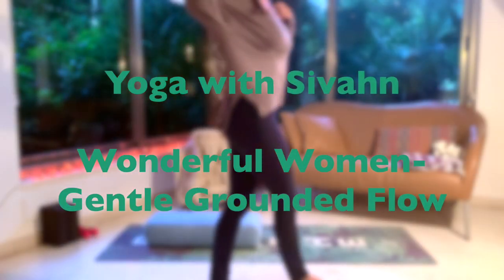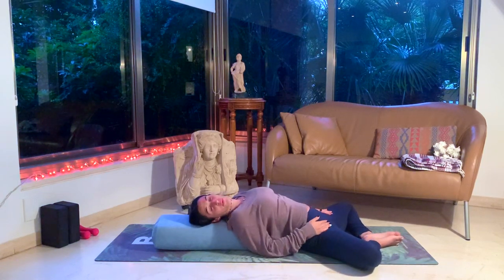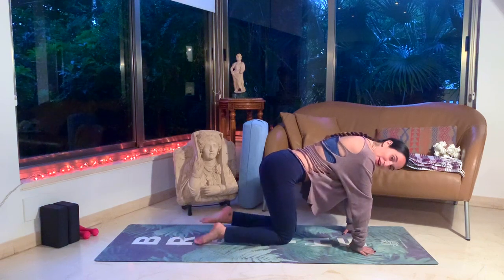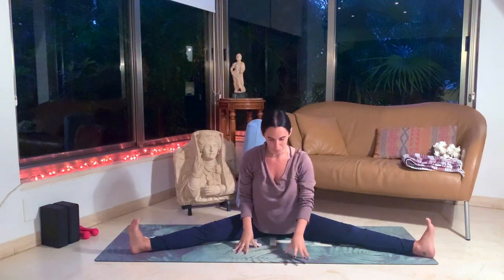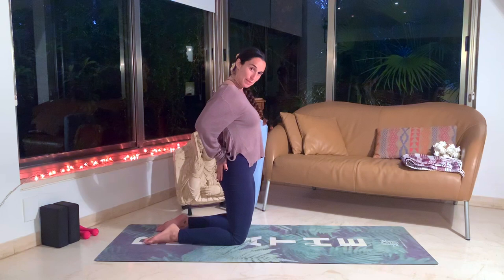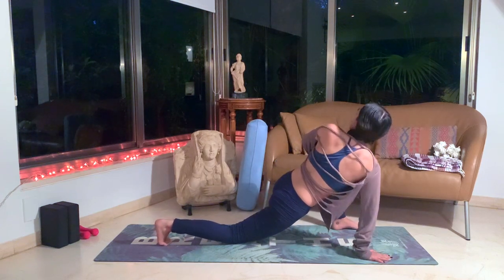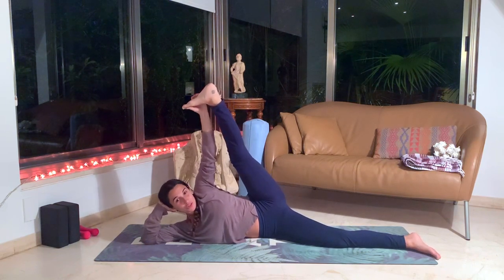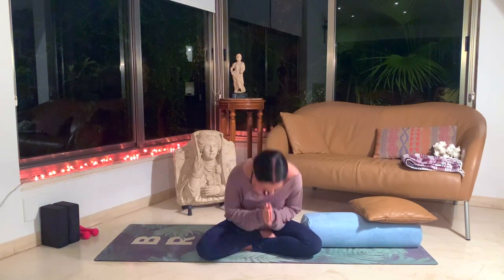Wonderful Women Yoga | Yoga with Sivahn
35-Min Wonderful Women's Yoga Flow

An all levels women's flow to relax yourself and gently flow through hip opening postures suited for all trimesters of pregnancy, menstruation or just give your hips some extra love whether you are female or male!

We start with a little breath-work and centering --- flow through restorative poses and lots of hip openers --- and finish off with a beautiful joint Savasana.

Please share with your friends and family if you enjoyed, let me know how you felt at end in the comments below and subscribe if you'd like to practice with me in the future!